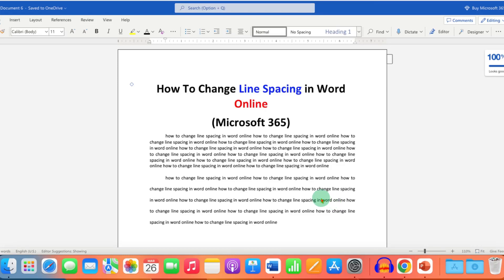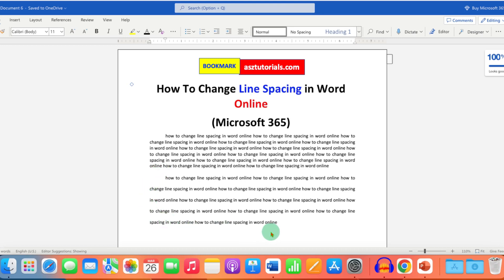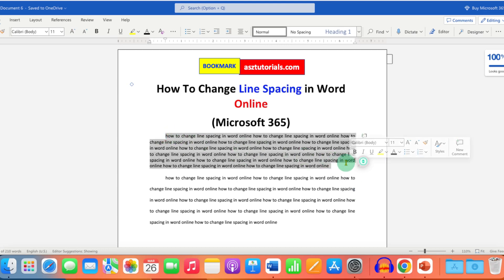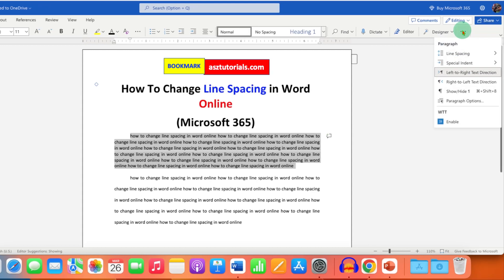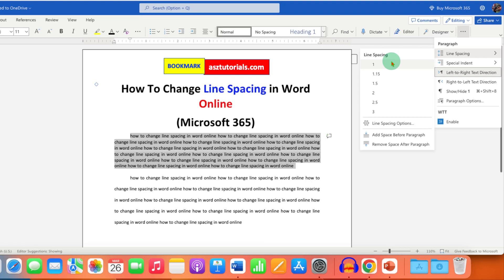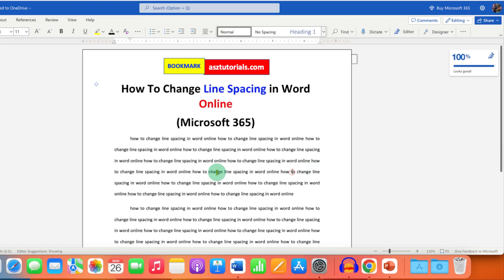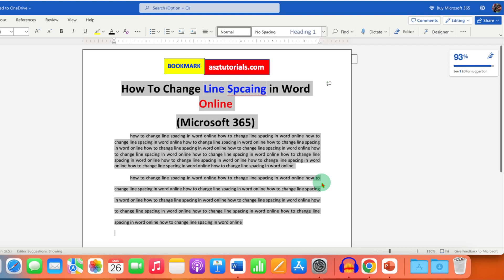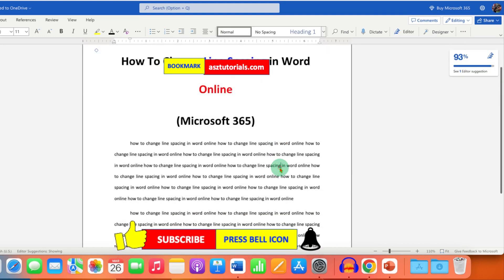How to Change Line Spacing in Word [ Online ]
The video shows How to Change Line Spacing in Word [ Online ] document. To adjust the double spacing in Word Microsoft 365 you need to select the text and then under the Line spacing to increase spacing select the option like double or triple etc for your essay or research paper article to increase the readability